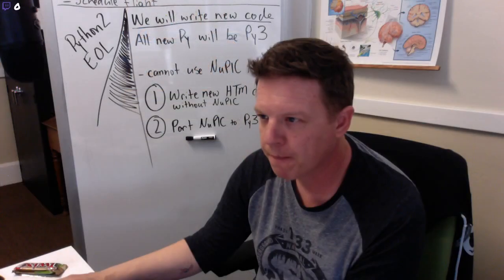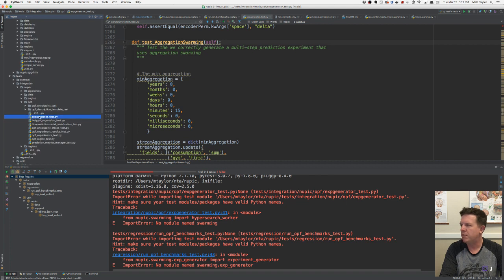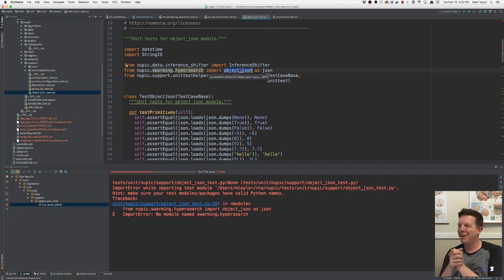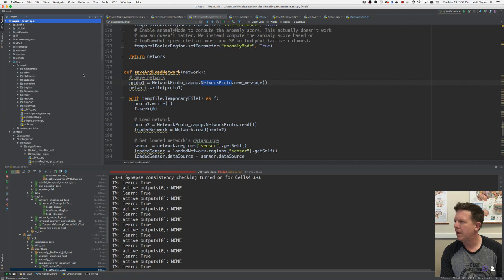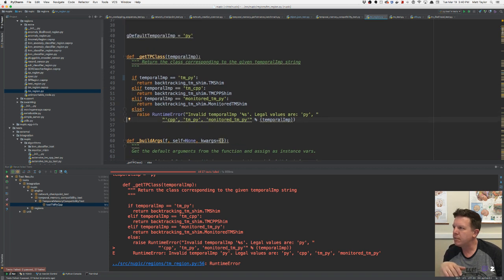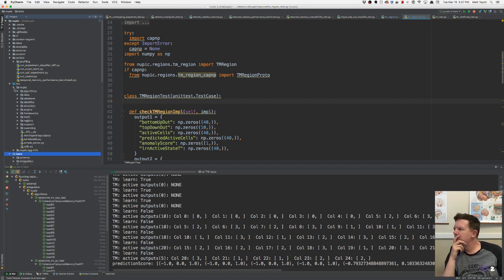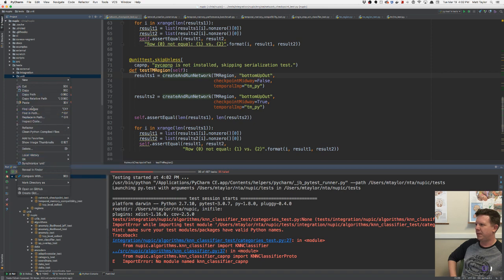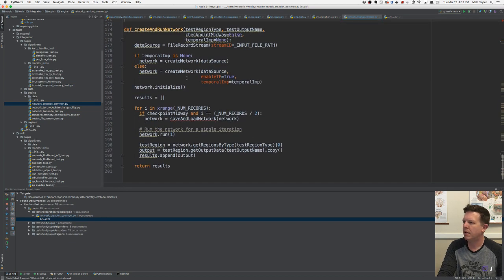NuPIC python 2 to 3 migration initial investigation